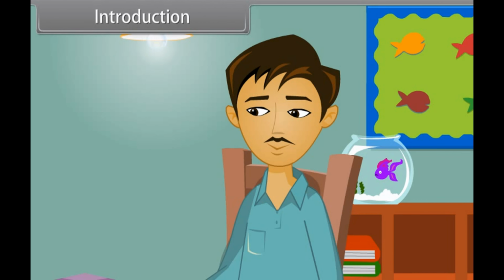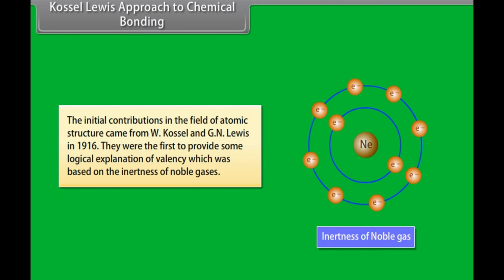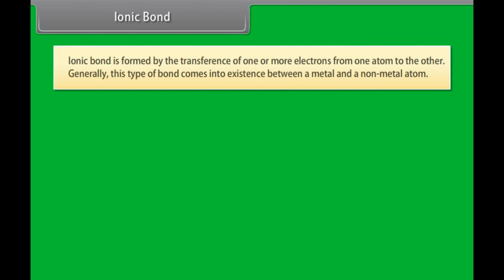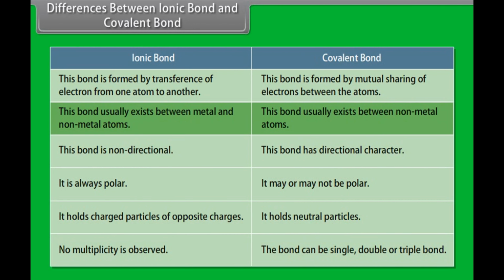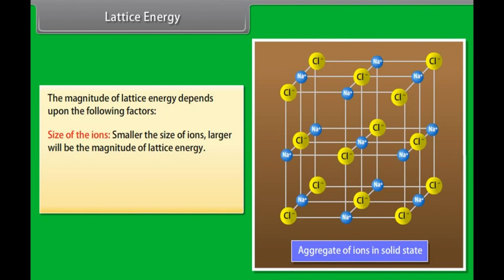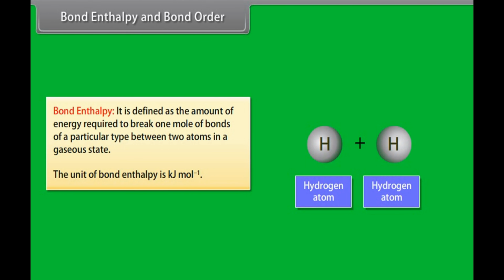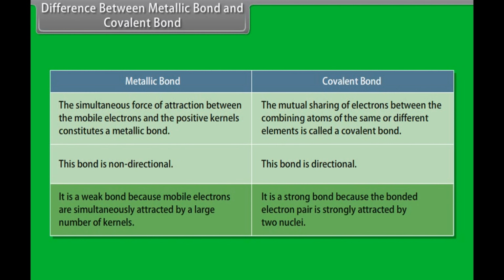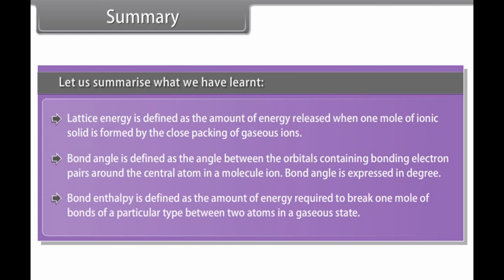C11-Che- 04 Chemical Bonding And Molecular Structure I